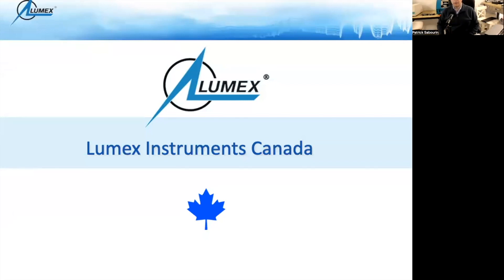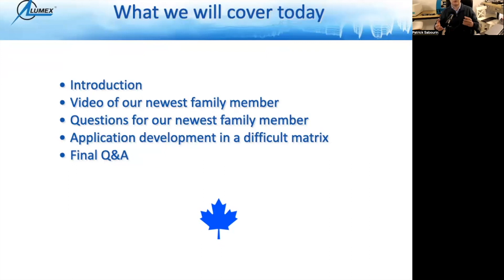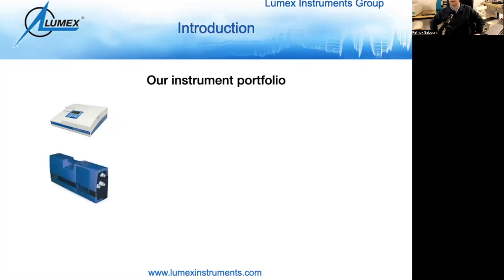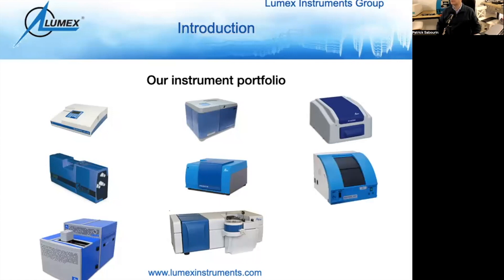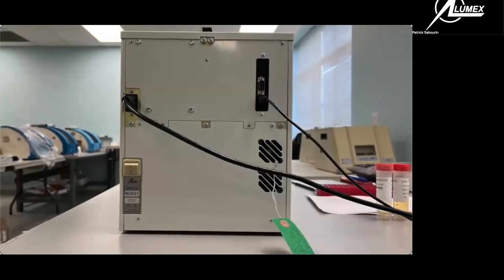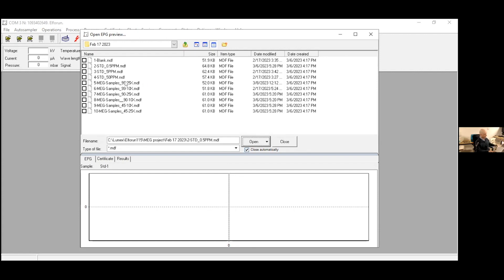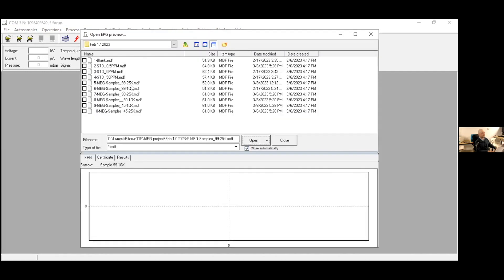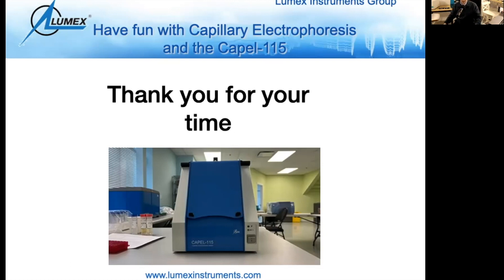Capel-115, March 8th 2023